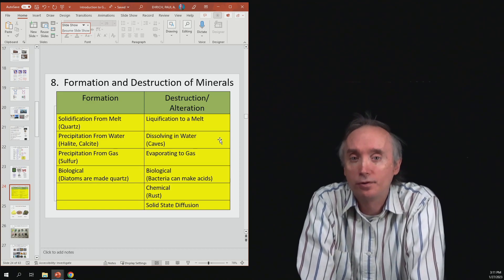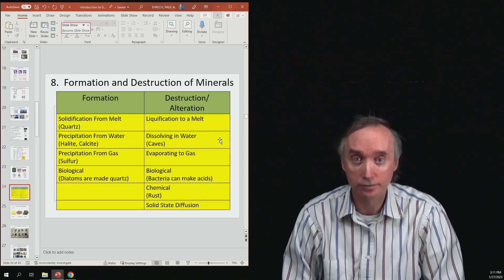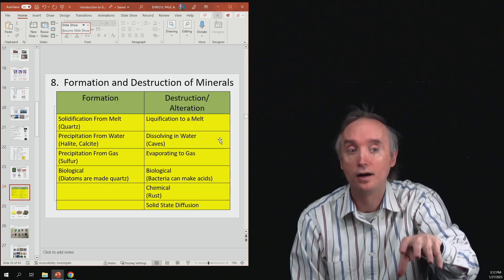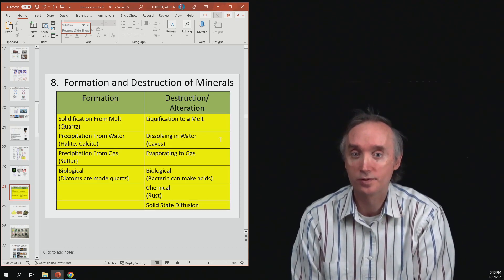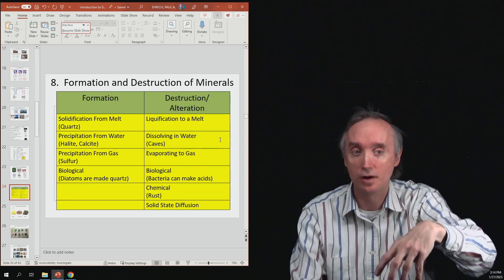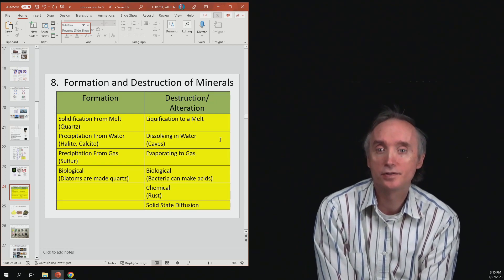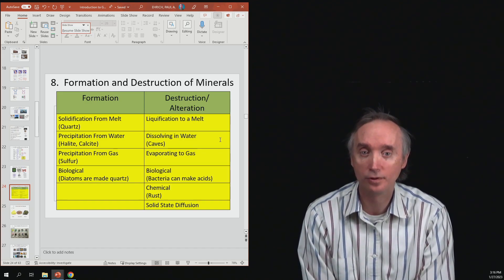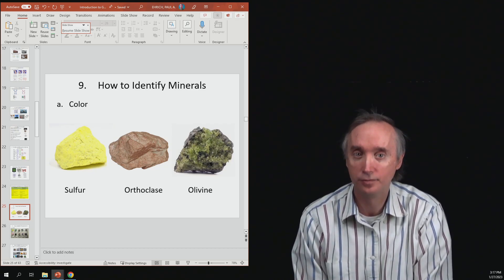Glg 3 13 Making and Destroying Minerals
In this segment of lesson 3 you will learn how minerals form, are altered, and destroyed.